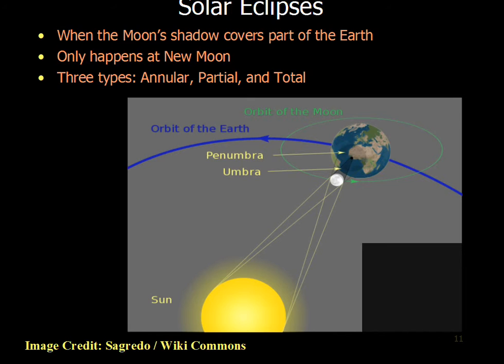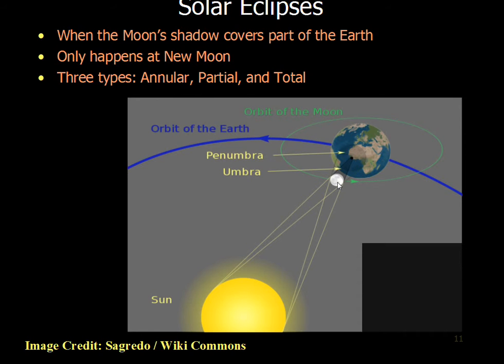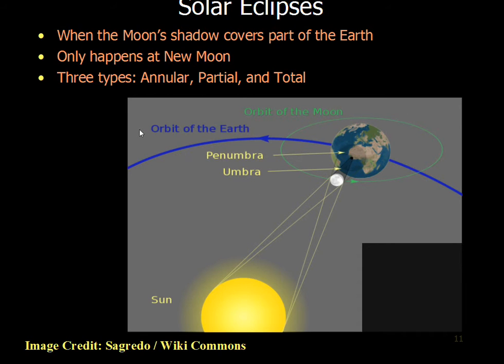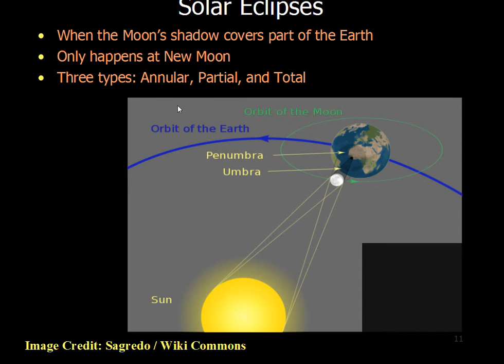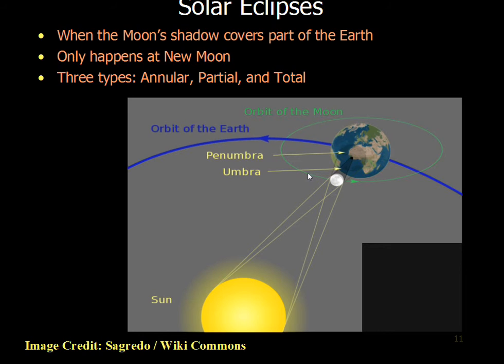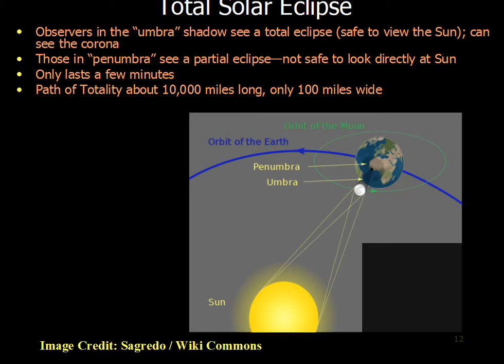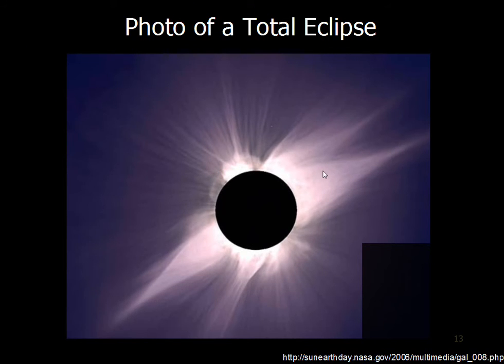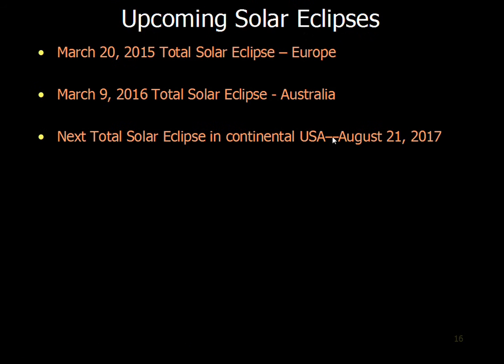Solar Eclipse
This video gives a brief explanation of solar eclipses.  Annular, Partial, and Total Solar Eclilpses are discussed.  This material relates to Chapter 3 of astronomynotes.com.  PHY121 SCIE1300  Introductory Astronomy